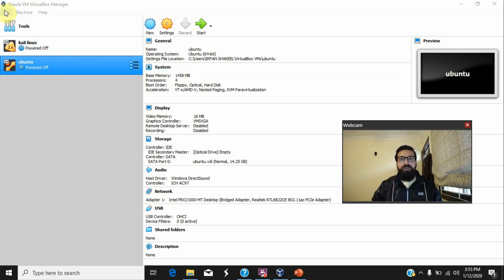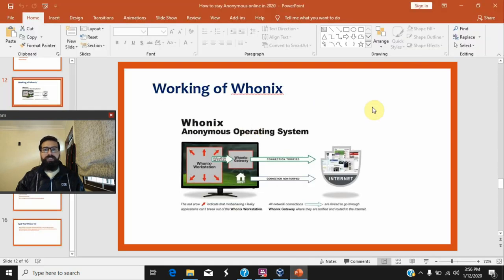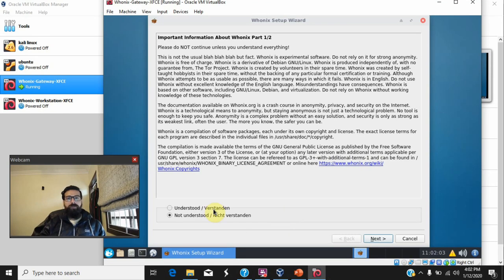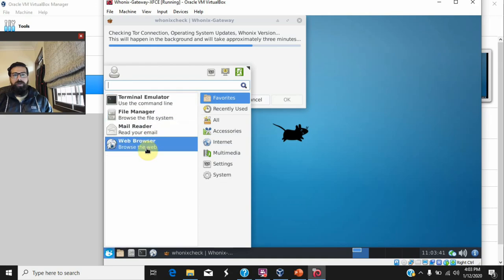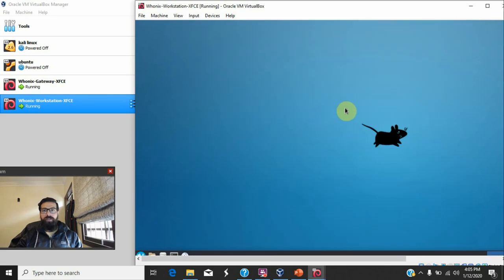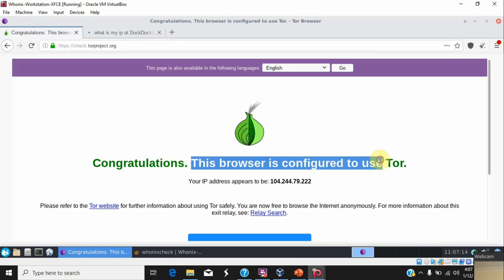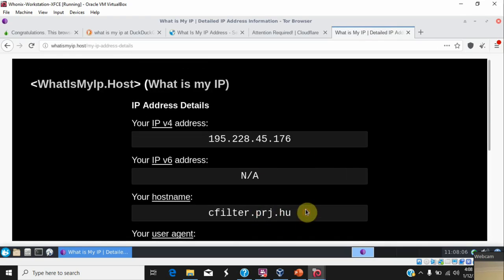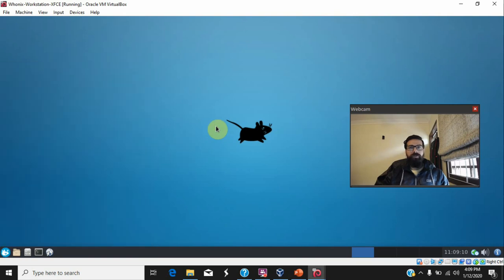Whonix Virtualbox Tutorial to stay Anonymous online using TOR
This video shows the steps to install and configure the Whonix Anonymous operating system in the virtualbox. Whonix uses the advantages of TOR network in order to hide the identity of the user. 👇👇 A quick comparison between Whonix, VPN, TOR and Tails can be found here:

Whonix is a Debian GNU/Linux–based security-focused Linux distribution. It aims to provide privacy, security and anonymity on the internet. The operating system consists of two virtual machines, a "Workstation" and a Tor "Gateway", running Debian GNU/Linux.  👇👇👇

This is an educational purpose video; it focuses on the techniques to ensure your privacy and security while browsing the internet.

This video is about the following:

tor browser,
how to become anonymous,
how to install whonix,
how to be anonymous on the internet,
whonix gateway kali linux,
become anonymous,tor browser tutorial,
hacking tutorial,
Kali Linux,
Kali linux tutorial,
tor browser ios,
deep web vs the dark web,
whonix gateway virtualbox,
cyber security training for beginners,
install whonix,
online anonymity tutorial,
guide to online anonymity

Channel :
      No Ones Man